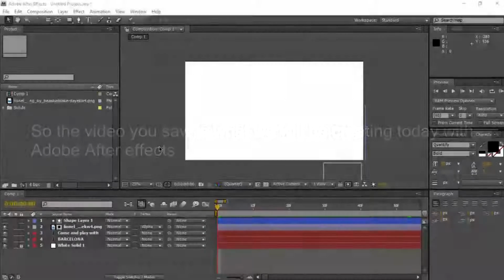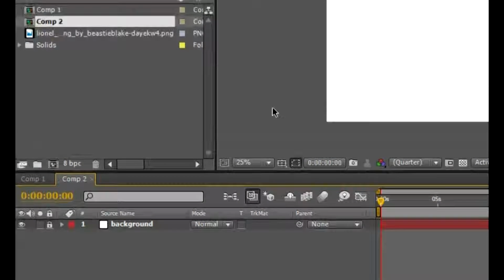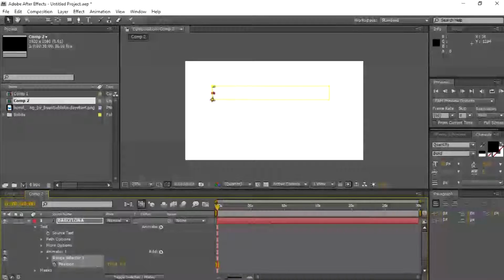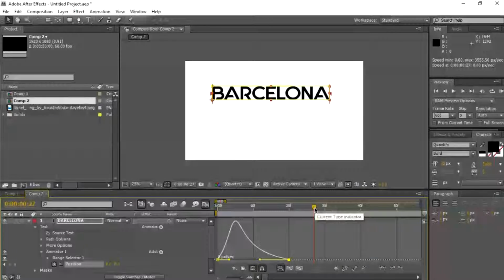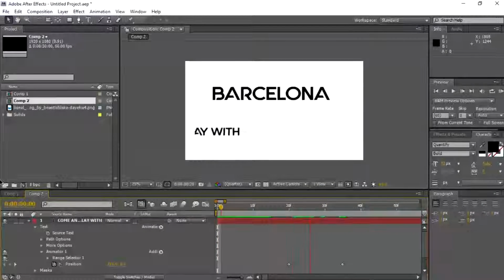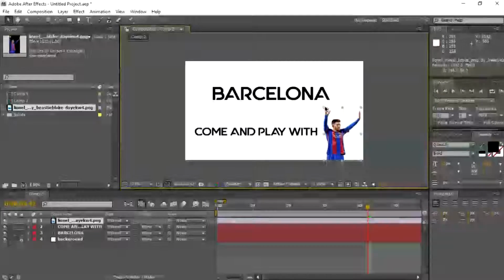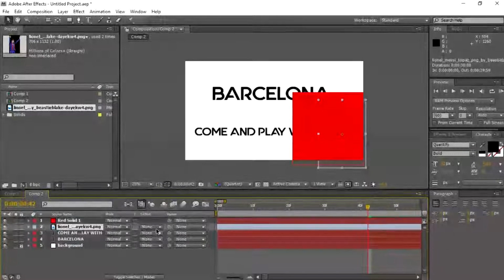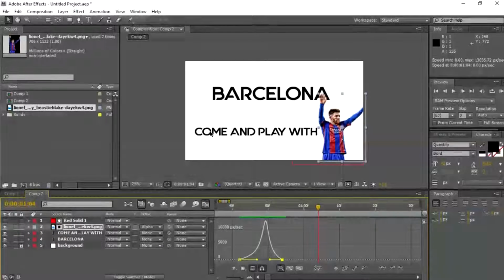How to do masking to texts and images, logo in Adobe after effects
Hello friends today I am going to show you how to do masking to texts and images in after effects.